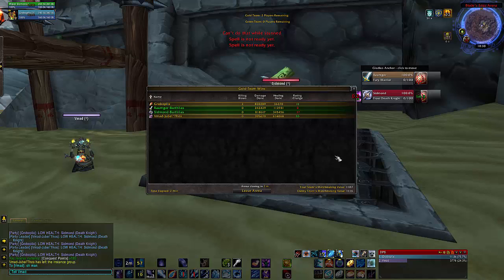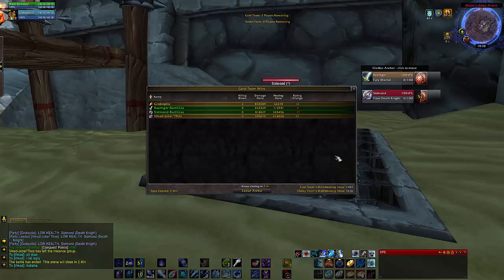WoD PVP Arena Season 1 - 2v2 Frost Mage #2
Arena Match-ups

00:06 Paladin & Warrior
02:46 Paladin & Monk
06:12 Warrior & Death Knight
08:18 Mage & Shaman